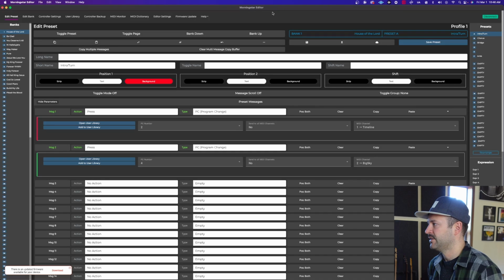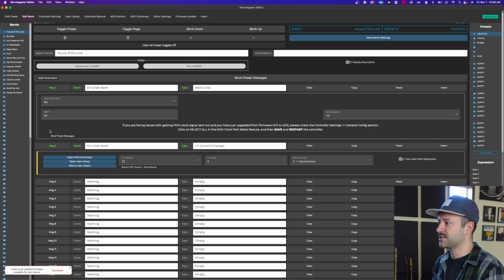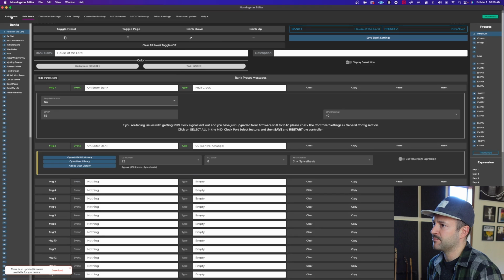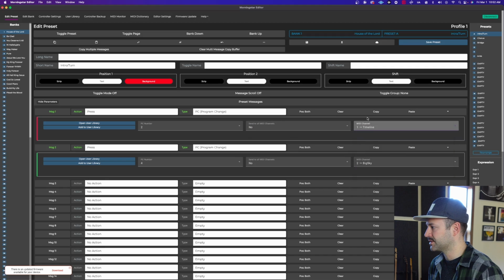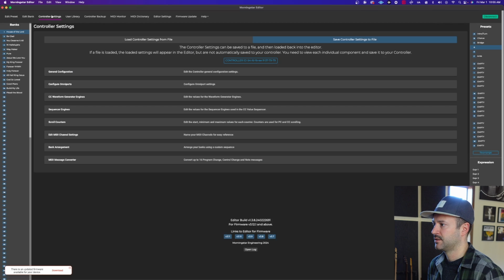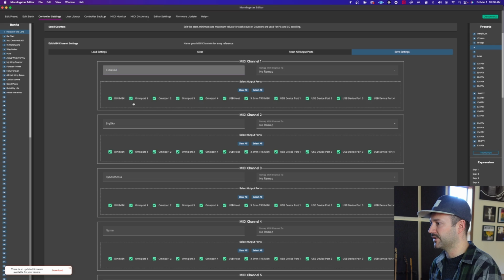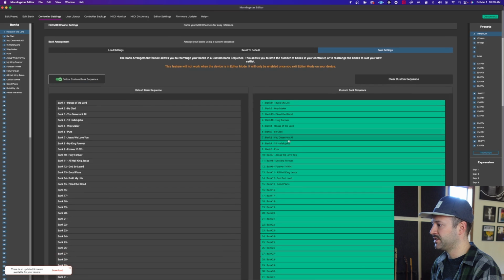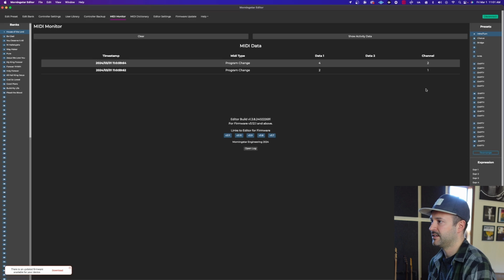Morningstar Editor - Getting Started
The Morningstar Editor is absolutely fantastic and is packed with features but is also a little overwhelming at first. Learn the basics of the editor and how it works so you can hit the ground running!